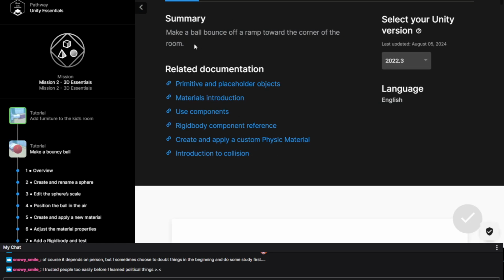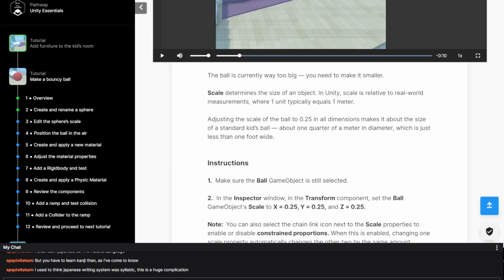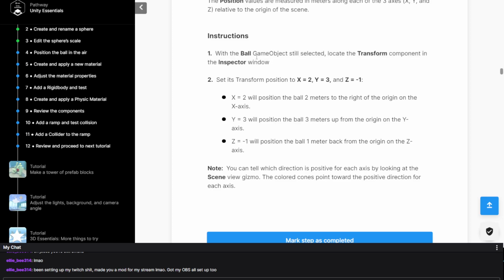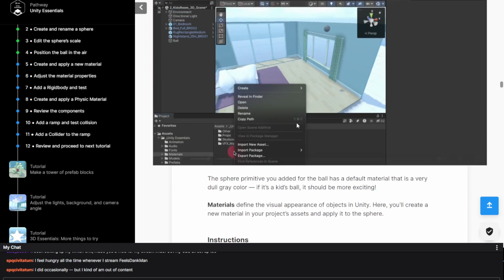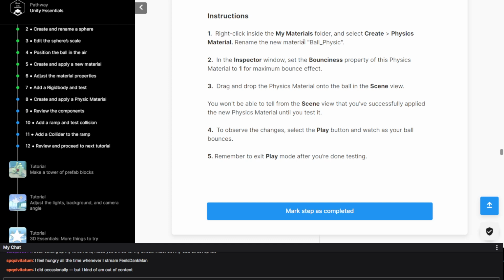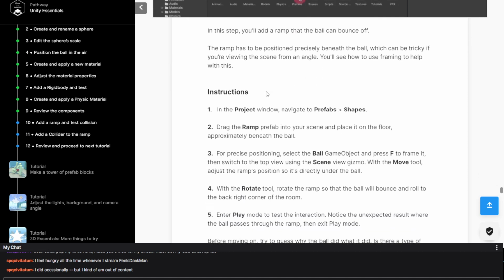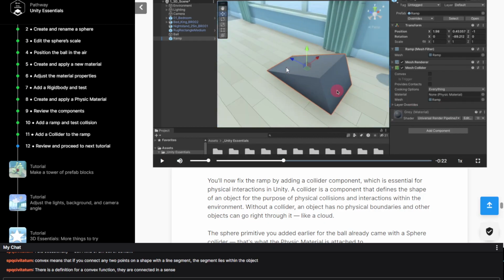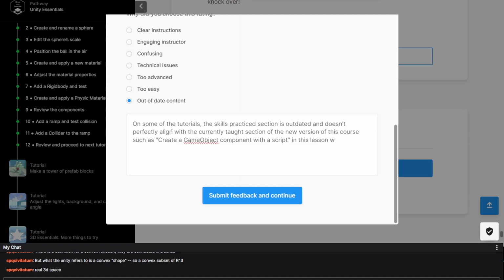Learning Unity Part 1 9/5/2024